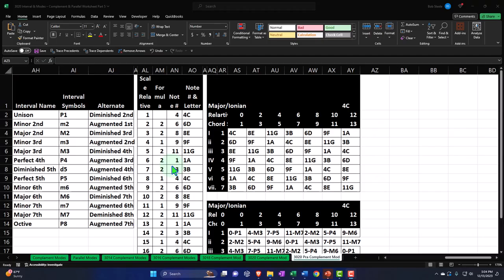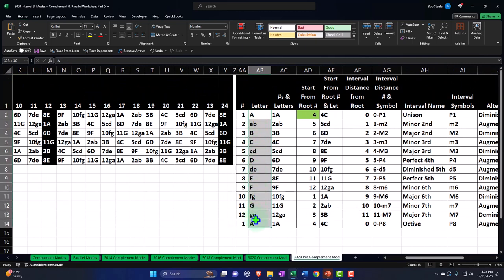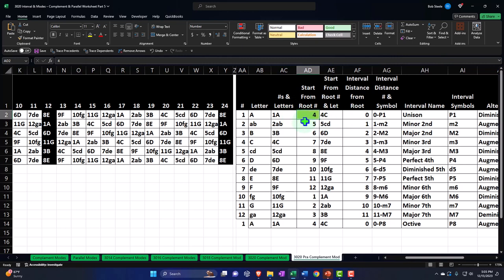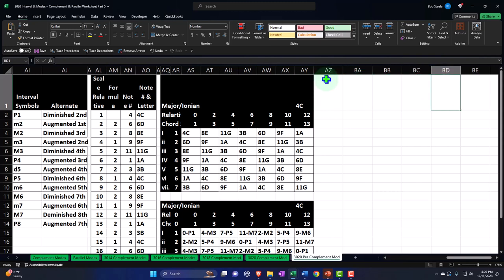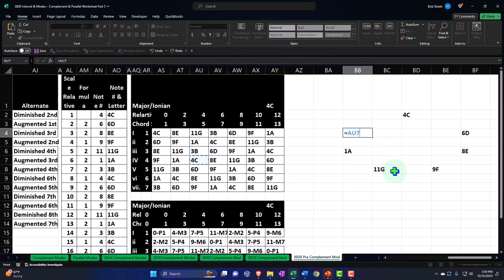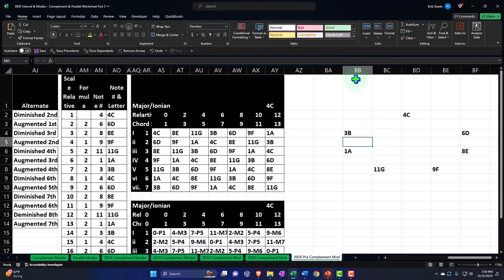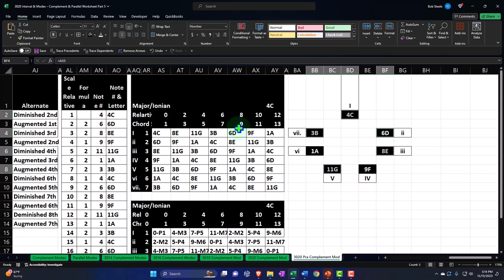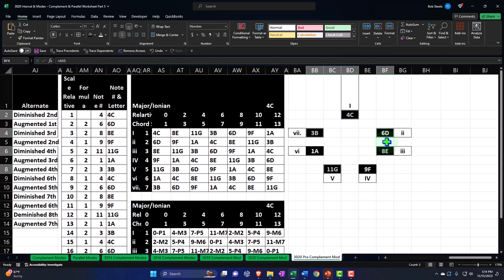Interval & Modes – Complement & Parallel Worksheet Part 5 3020 Guitar & Excel